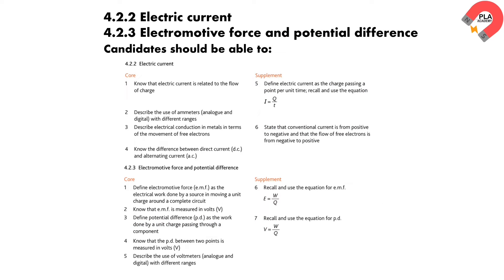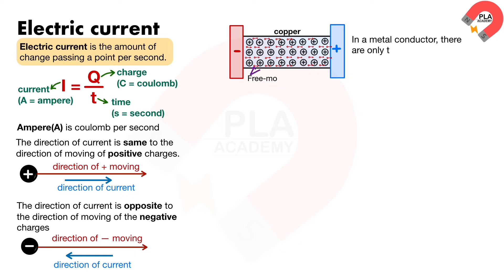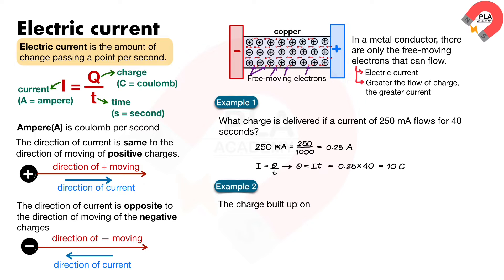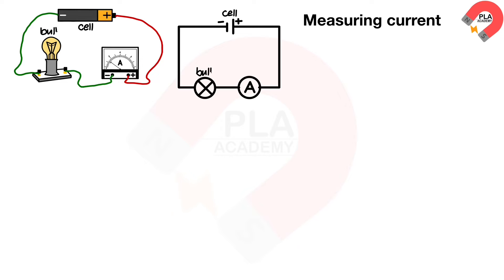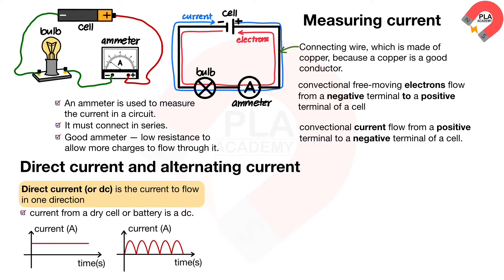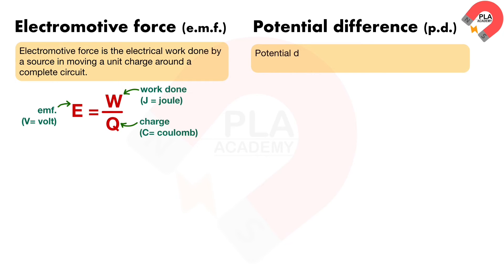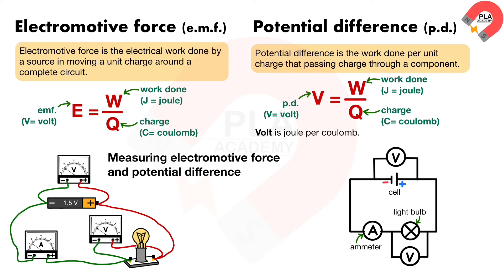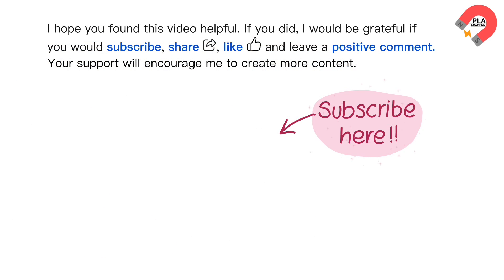Electric current, electromotive force and voltage for IGCSE Physics, GCE O level Physics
This video is provided the physics revision that follows syllabi as:
Cambridge(CIE) Co-ordinated science Physics (0654)

Outline for 4.2.2 electric current and 4.2.3 emf. and pd.
0:00 introduction
0:23 Electric current
2:36 Measuring the current by the ammeter
3:27 Directed current and alternating current
4:07 Electromotive force
4:40 Potential difference
5:07 Measuring emf. and pd. by the voltmeter